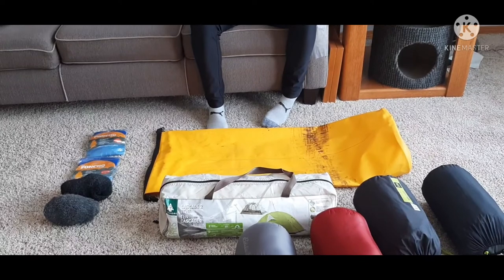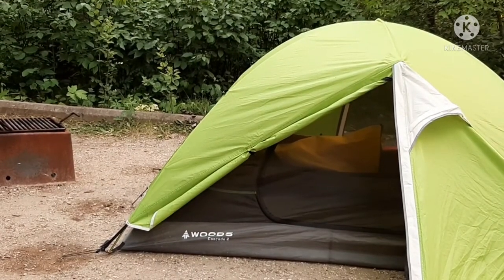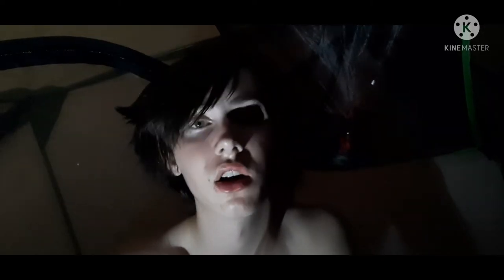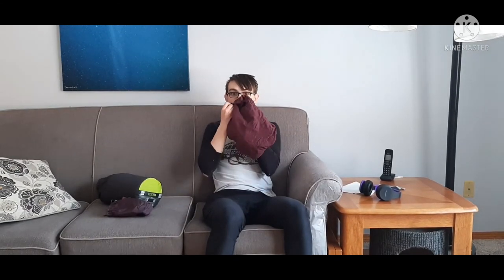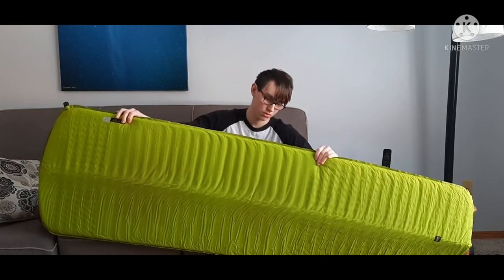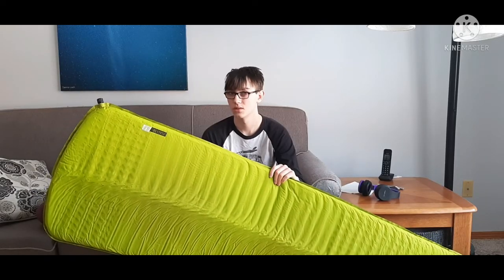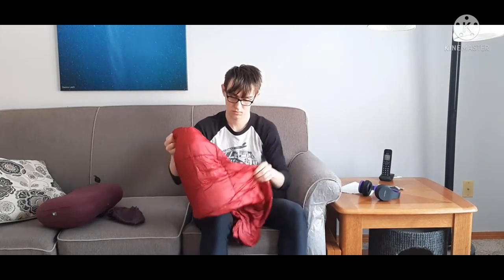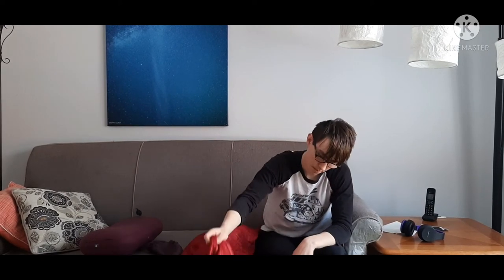The Mega Manitoba Movie: Episode XXI - Gear part 1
In this episode, we review our tent and all our sleeping gear. We would like you to comment about your sleeping bag. We are looking for a lightweight compact sleeping bag. Enjoy.